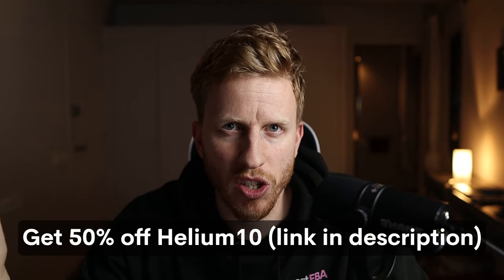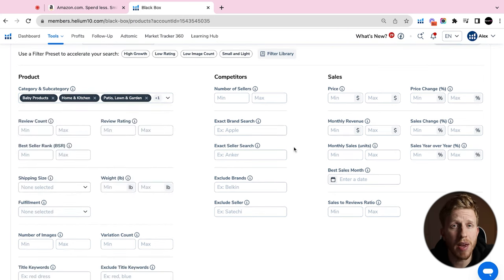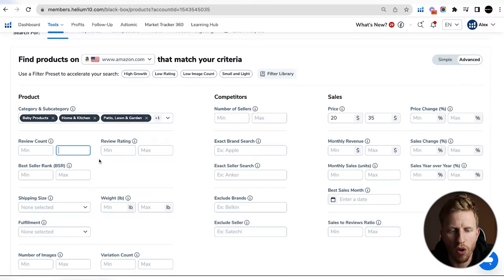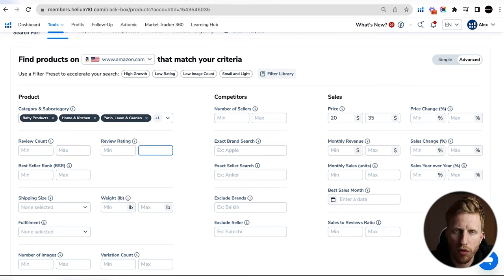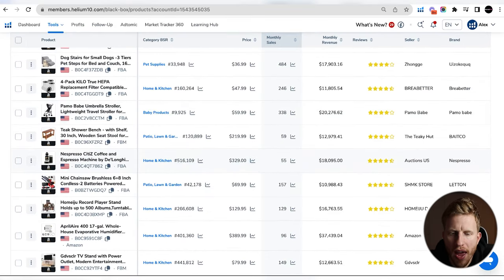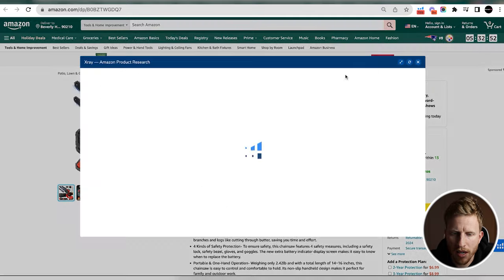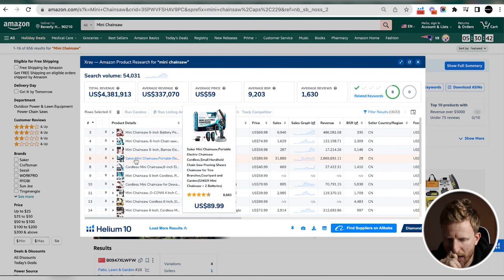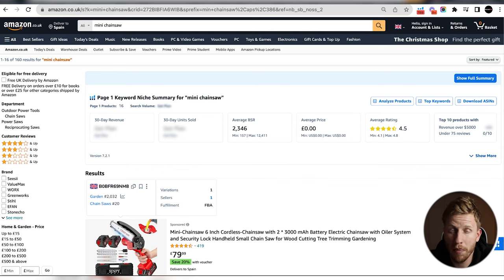Watch me find products to sell on Amazon LIVE (2024)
Watch Alex do 40 minutes of live Amazon FBA product research!
The easiest way to learn Amazon FBA is by listening to the thought process of 7 figure sellers, and that's exactly what you can do in this video.